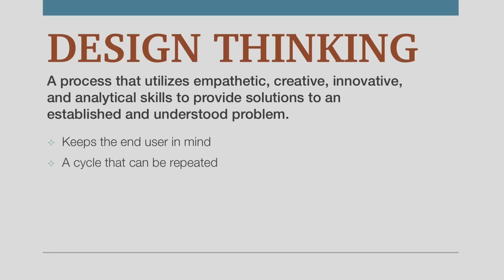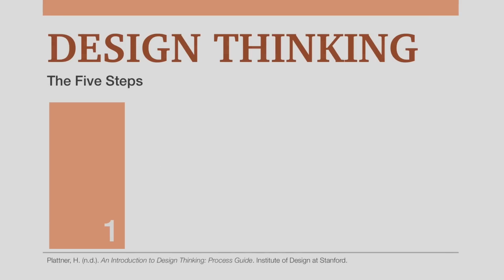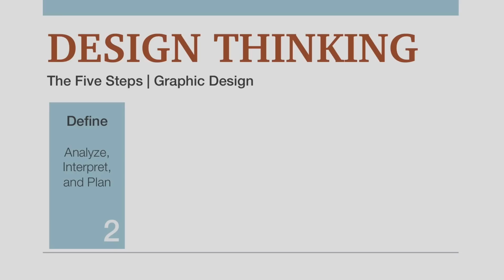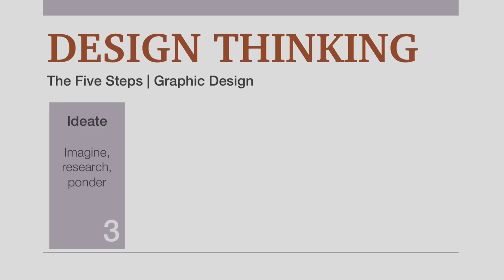Design Thinking Process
This video discusses the Design Thinking Process and how it applies to my own career path as a graphic designer.